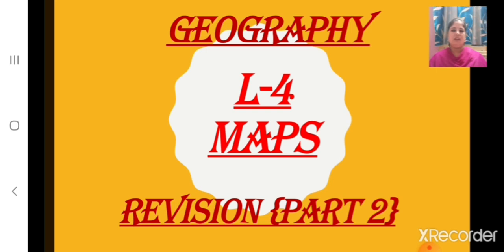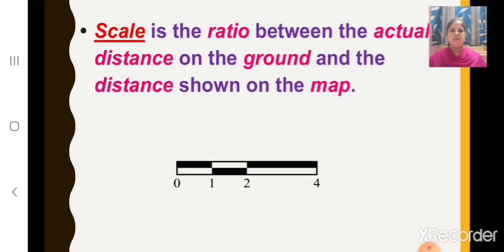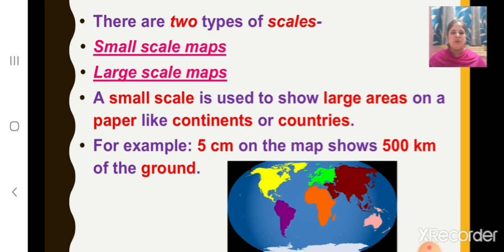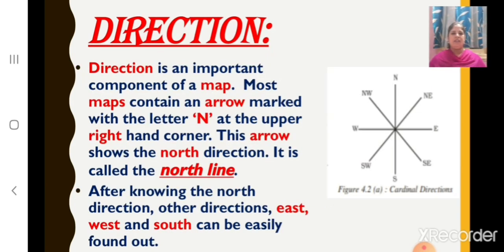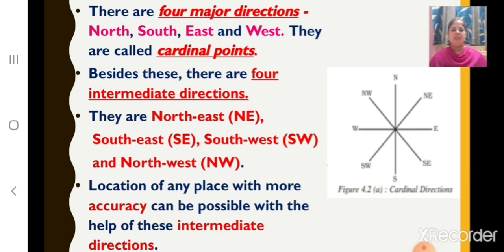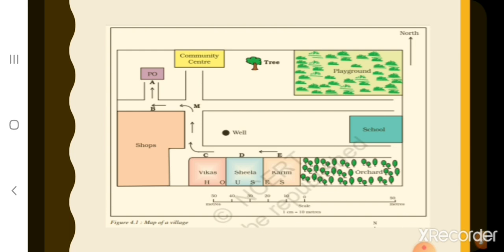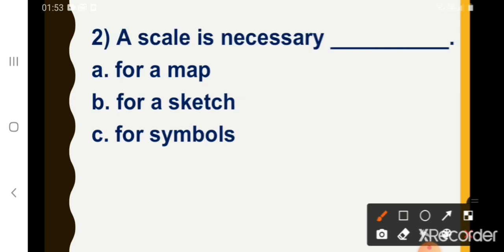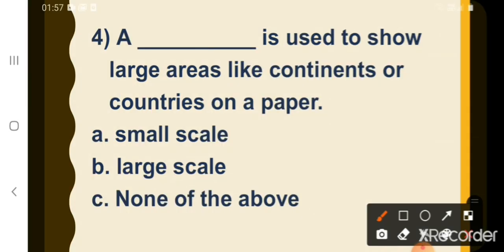Class 6 Geography L 4 Maps Part 2